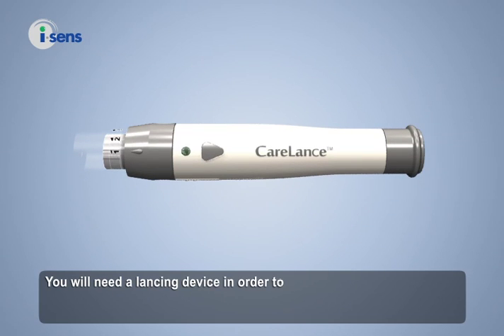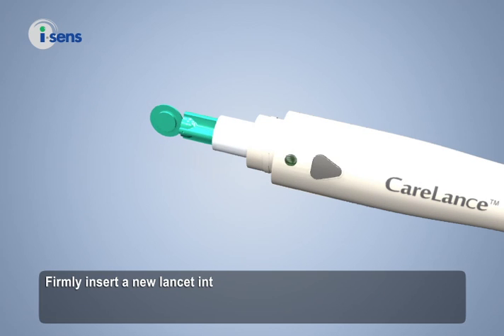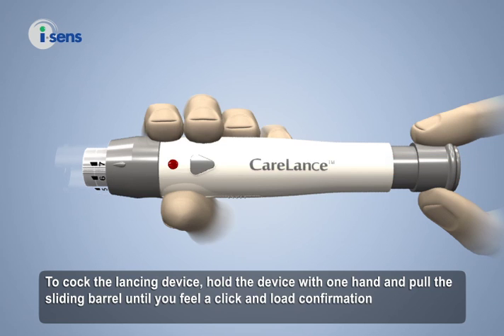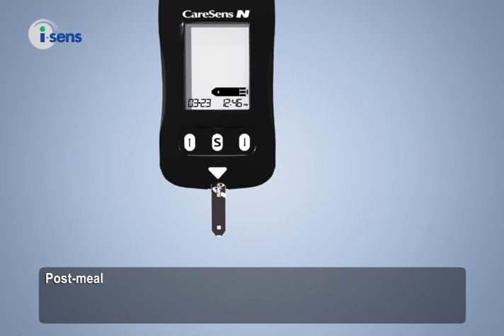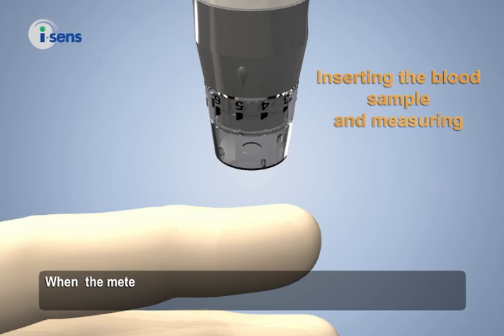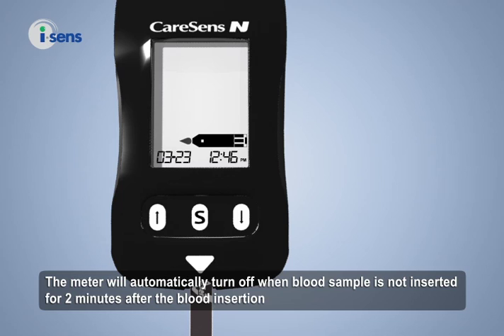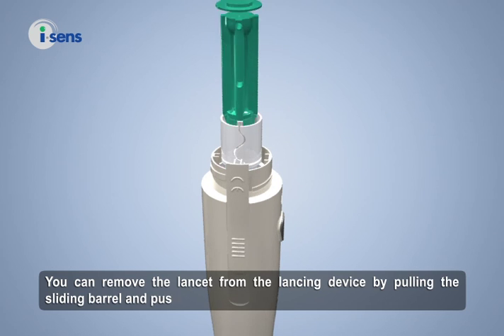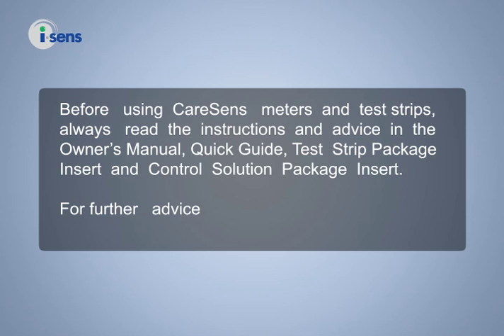CareSens N (Refined) - Testing your blood glucose level